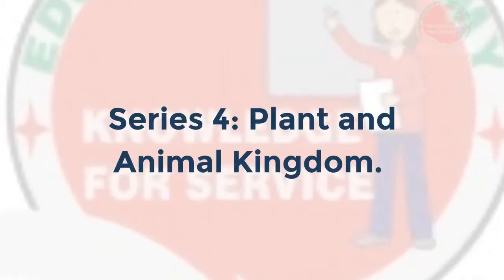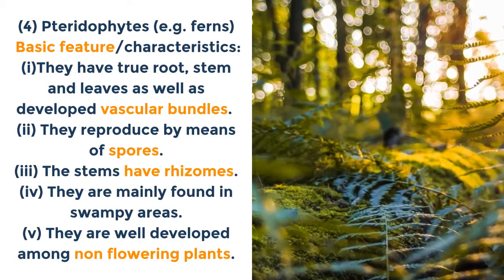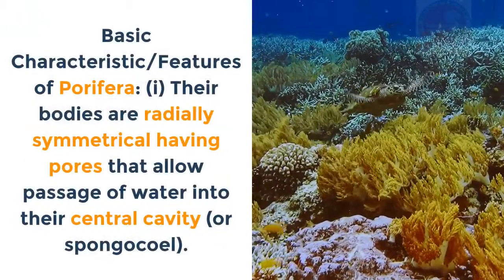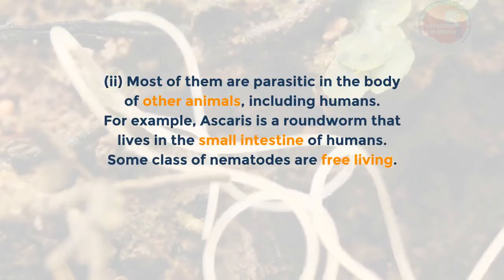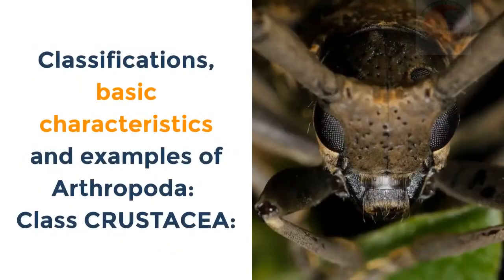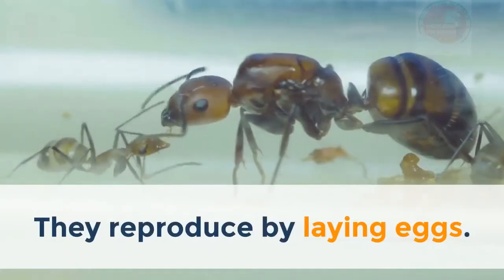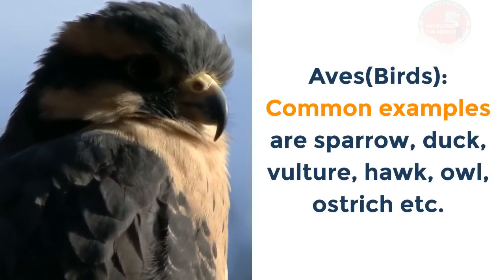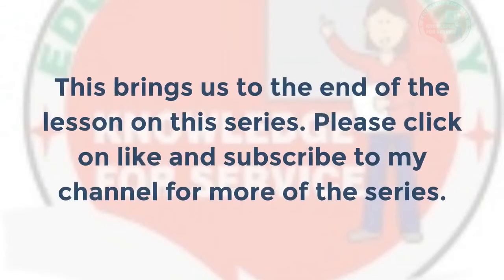Biology lesson 4 - Plant and Animal Kingdom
The lesson covered:
Plant kingdom: Classification and characteristics/features.
Animal Kingdom: Vertebrates and Invertebrates - their classification and characteristics/features.

This presentation contains images that were used under a Creative